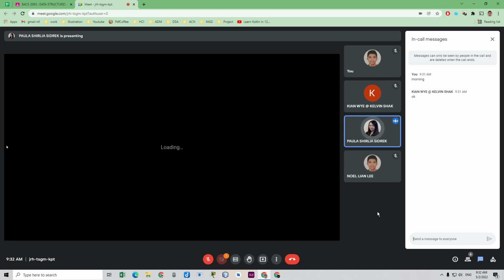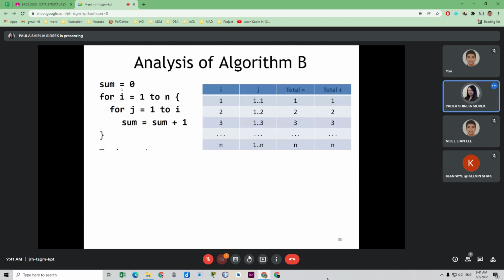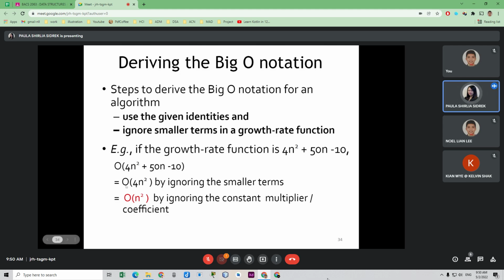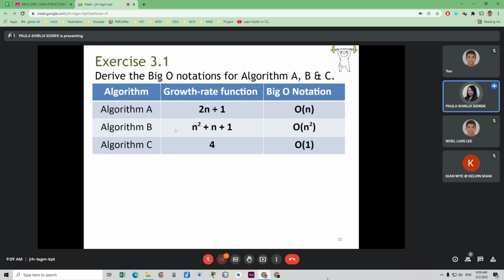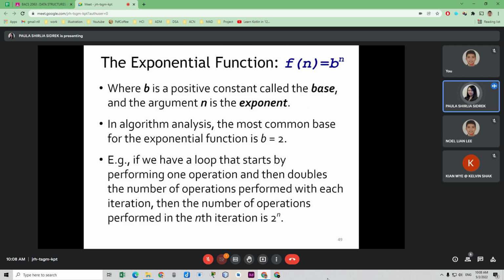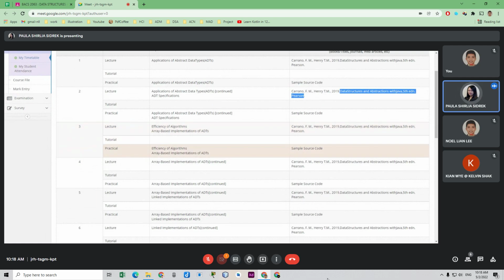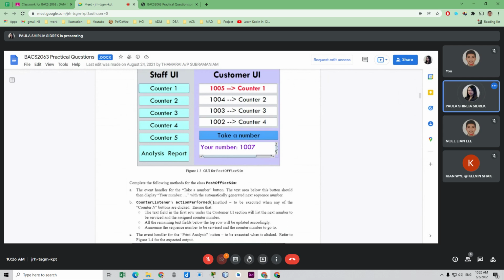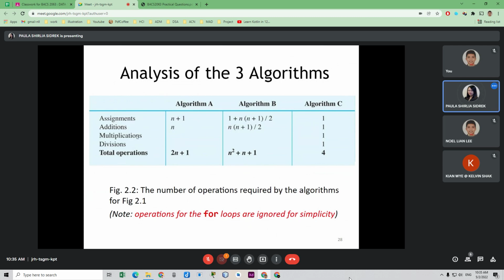DSA Chp3 Efficiency of Algorithms (5.2.2022)